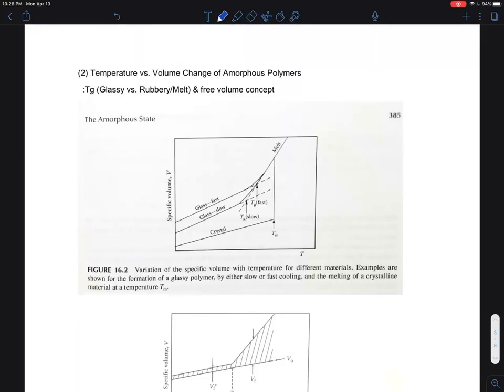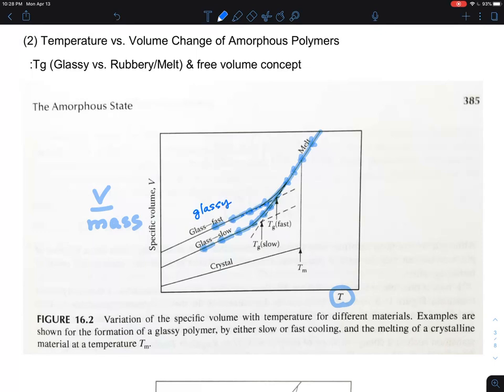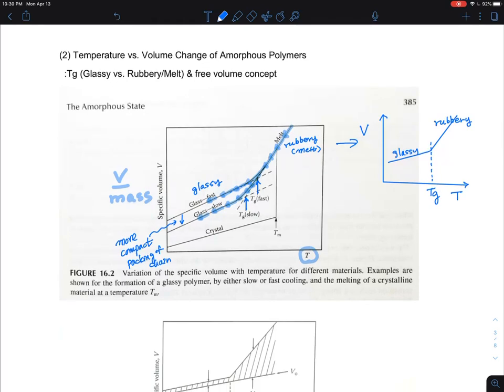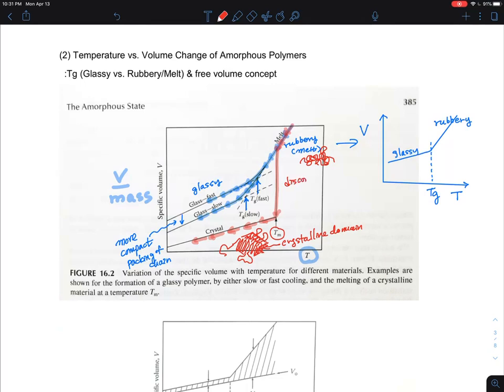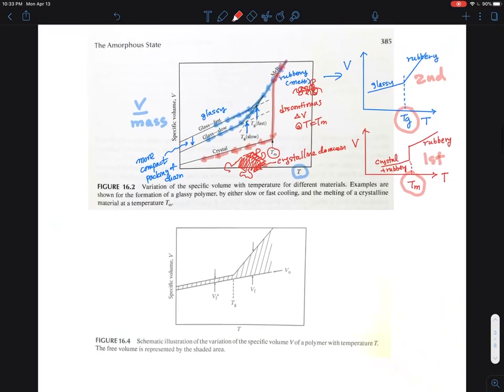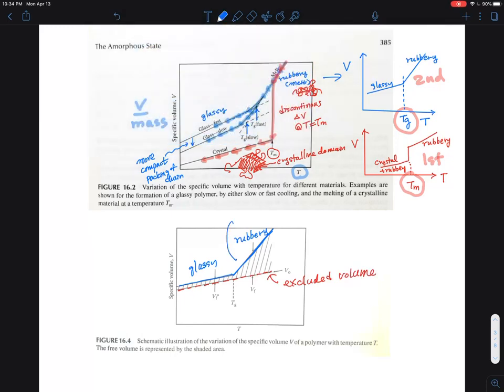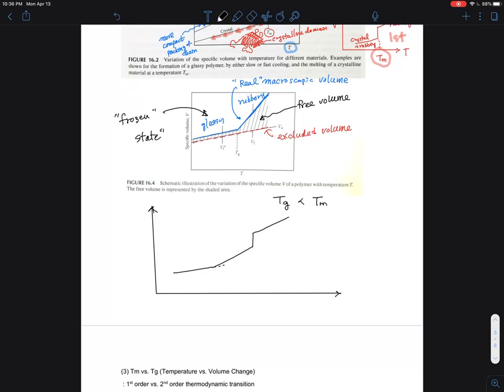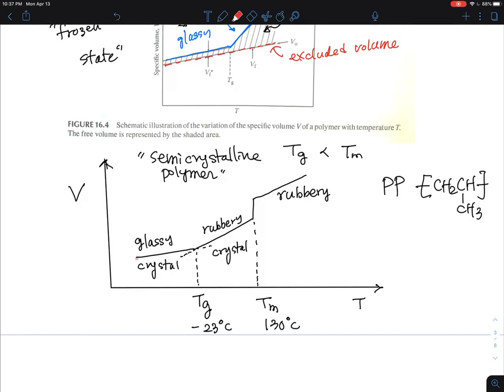04.02 Temperature vs. Volume Change: Tm vs. Tg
04A. Amorphous State of Polymers
04.01 Amorphous polymers and Tg (10:37)
04.02 Temperature vs. Volume Change: Tm vs. Tg (12:10)
04.03 Tm (1st order transition) vs. Tg (2nd order transition) (10:36)
04.04 Tm vs. Tg - DSC (Differential Scanning Calorimetry) Profiles (8:55)
04.05 Parameters affecting Tg for a given polymer structure (17:01)
04.06 Melt viscosity (η) vs. Molecular weight (M): η ~ M^3.4 (6:44)

04.02 Temperature vs. Volume Change: Tm vs. Tg